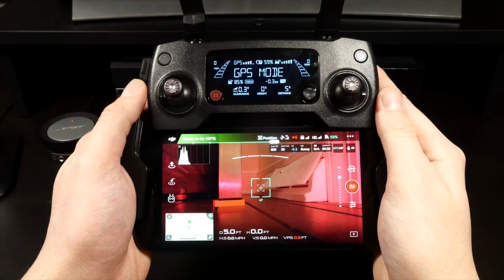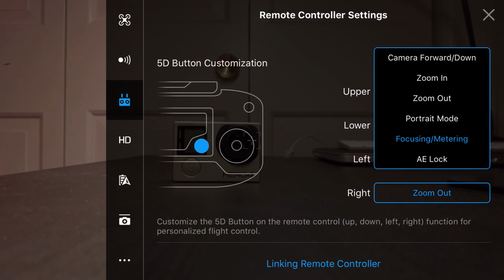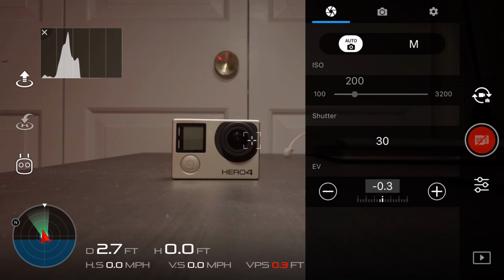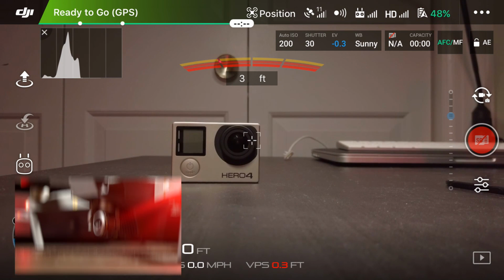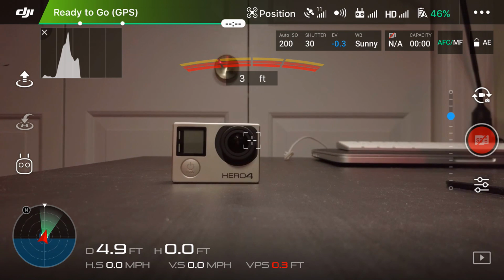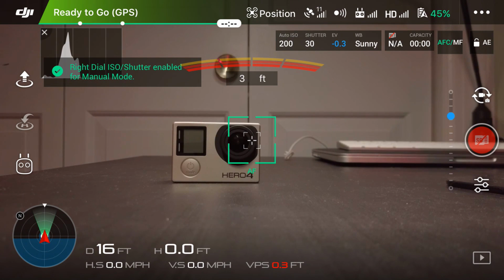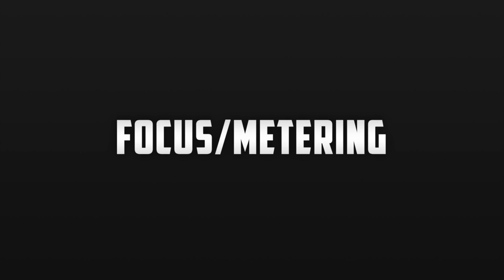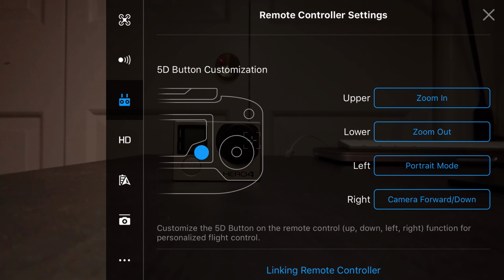DJI Mavic Pro Custom Buttons Explained (In Depth Walkthrough)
Let me know what custom buttons you guys like to use!